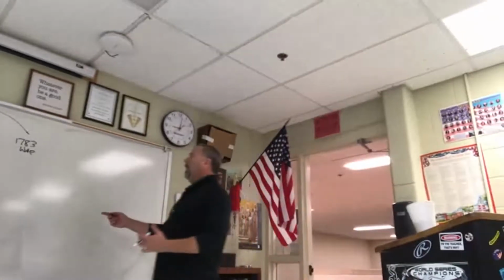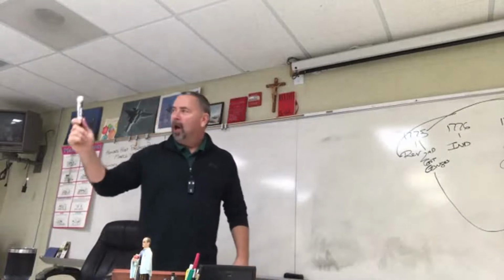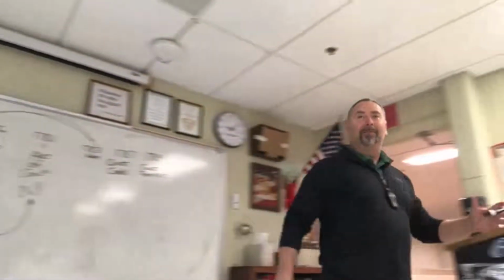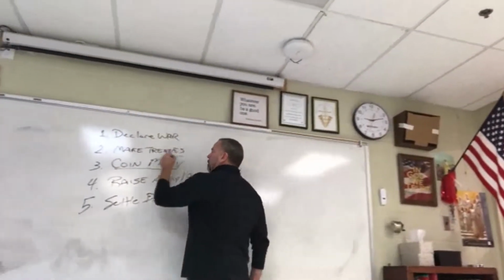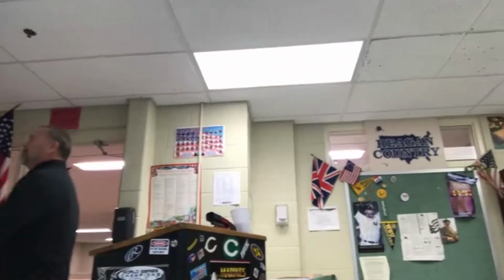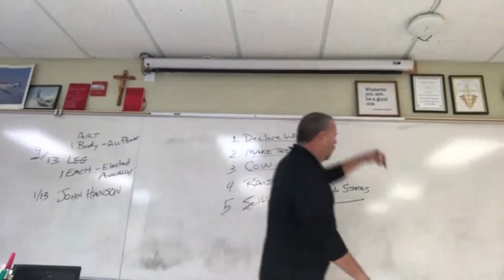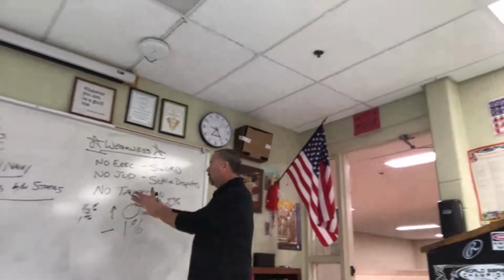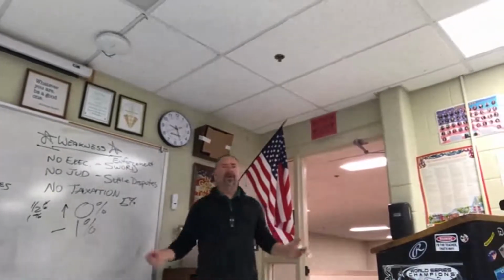Hon Govt Articles of Confederation 2 11 22